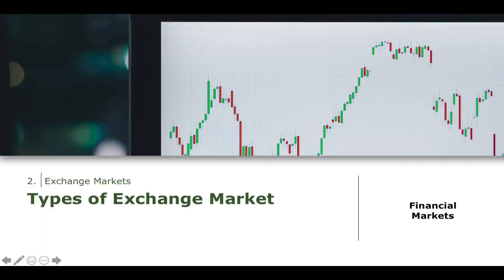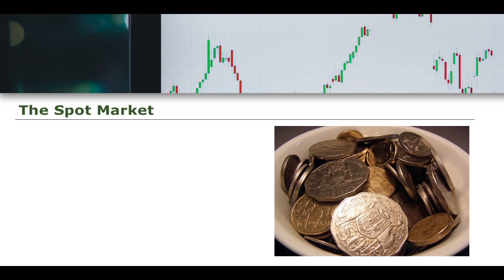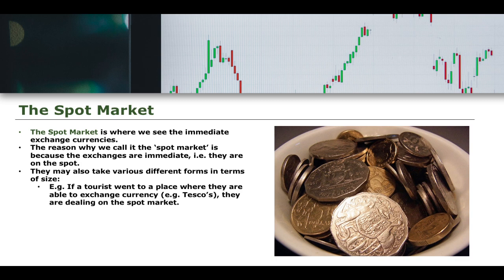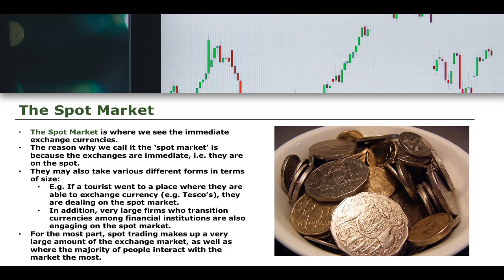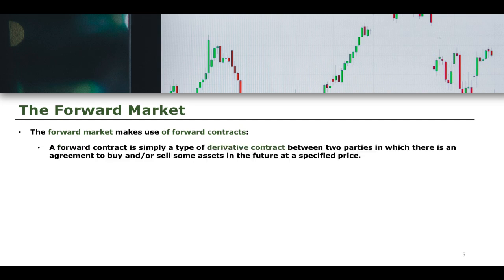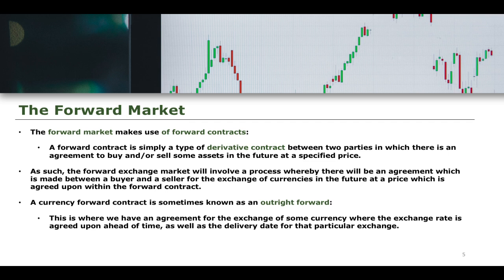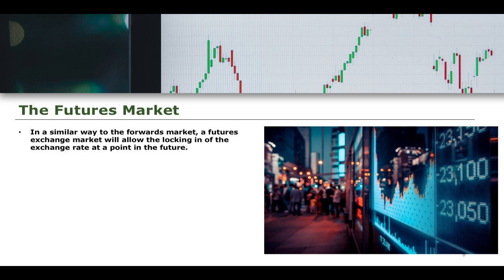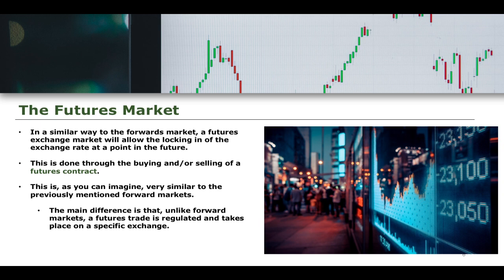Types of Exchange Markets | Financial Markets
The Business Academy seeks to provide high quality educational videos concerning Business, Finance, Economics, and Law. The videos are presented in a powerpoint style with the goal of offering a rich learning environment for those who are studying business and finance related subjects, or are just simply interesting in the ways businesses operate, are financed, or are regulated.

The sources, in addition to the further reading for content will be provided at the ends of each video. Where supplementary material is used in the videos, it will be made very clear to the viewer on screen.

Note on Memberships:
- All business academy series will have available a number of free videos for you to get an idea of the levels of detail, and quality of teaching. If you wish to continue watching the rest of the material, you will need to sign up for a membership.